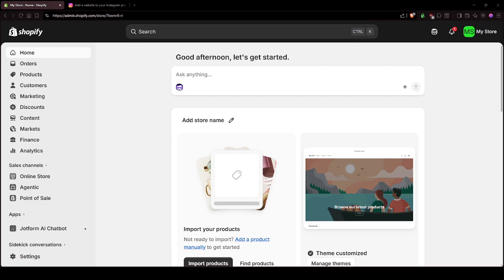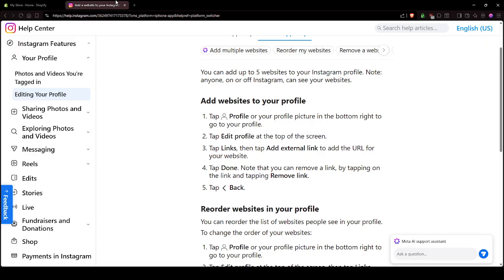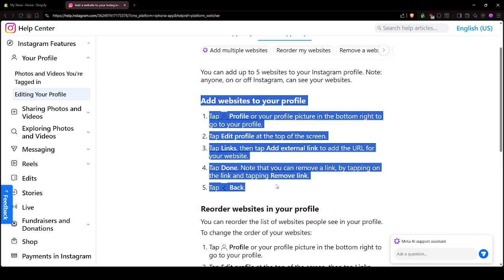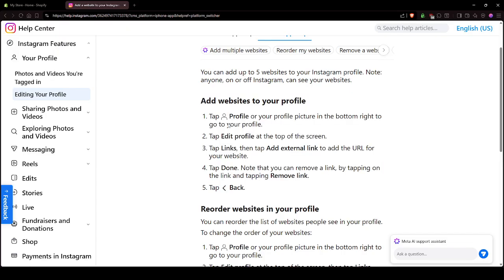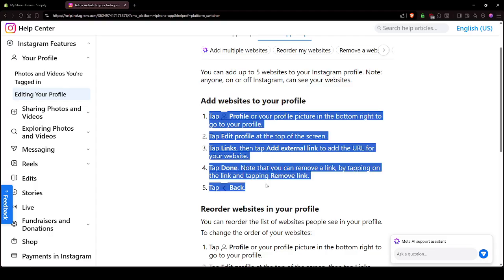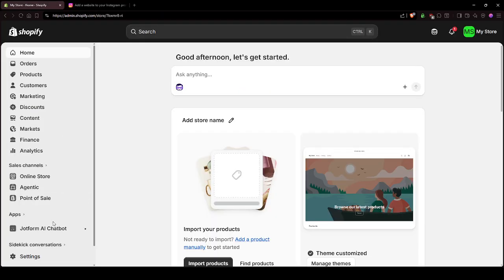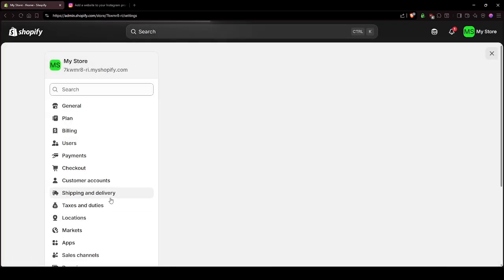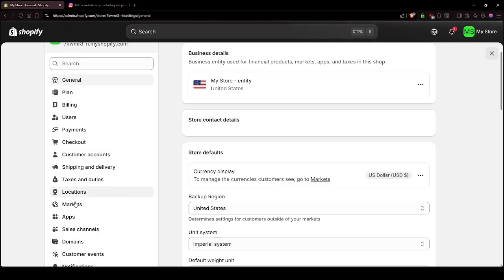How To Add Shopify To Your Instagram Page: Step By Step Tutorial For Beginners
Setting up your Shopify shop on Instagram is one of the most effective ways to turn casual scrollers into paying customers without ever leaving the app. The first step is to ensure your Instagram account is either a Business or Creator profile, as personal accounts do not support shop features. Within the Instagram app, navigate to your settings, select Account, and switch to a professional account if you have not already done so. You must also make sure your Facebook page is connected to this account, because the product catalog data flows through Facebook’s backend infrastructure.